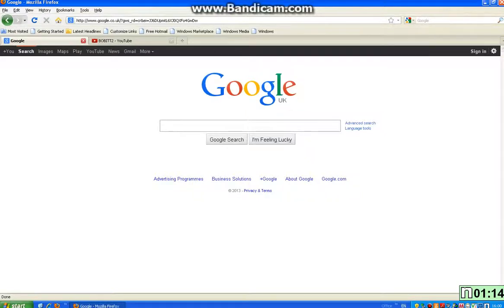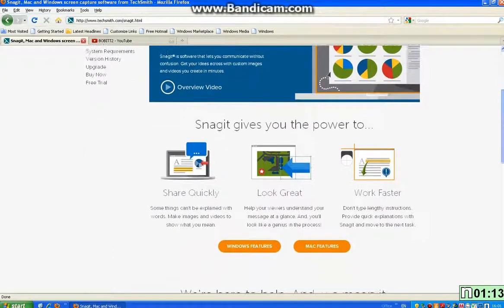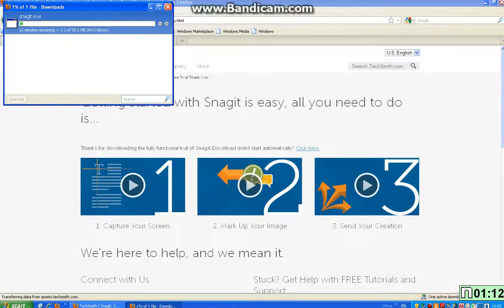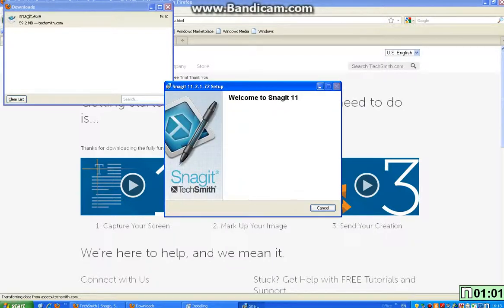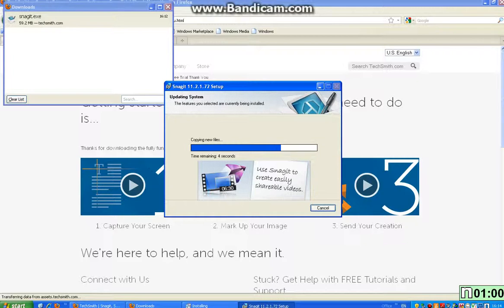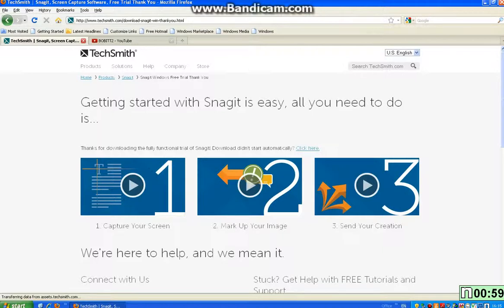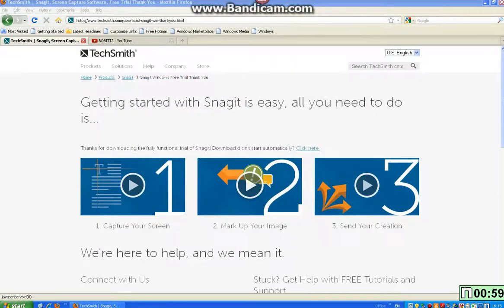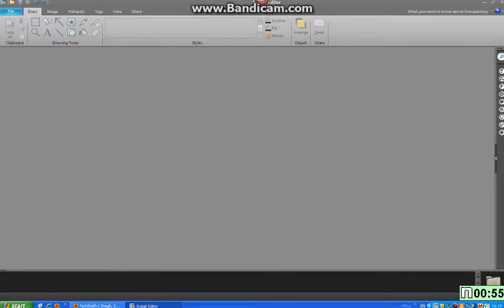How to install Snagit screen recorder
Here's a simple tutorial on how to install snagit screen recorder if you want to post videos to youtube. enjoy!